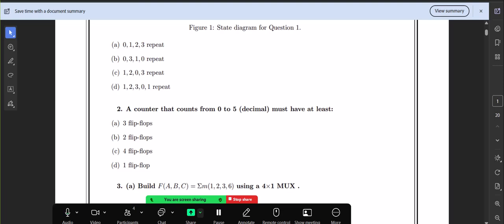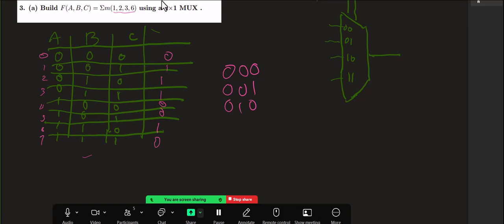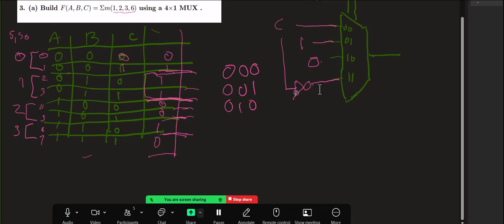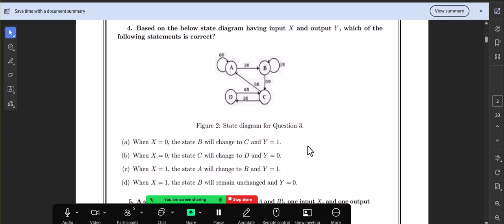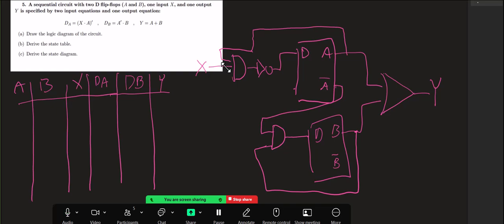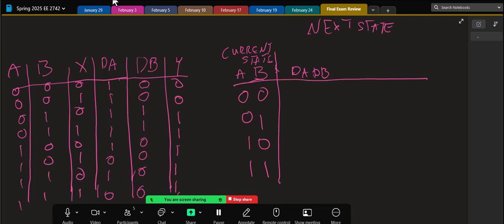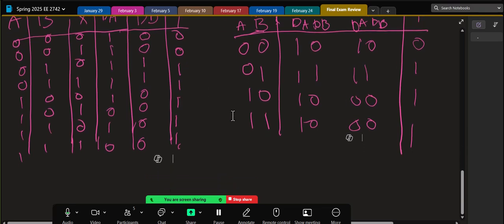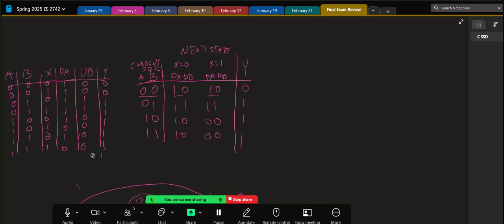2742 Review part 1